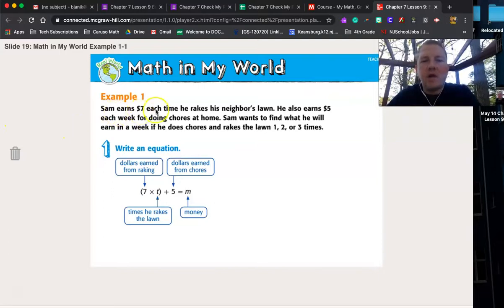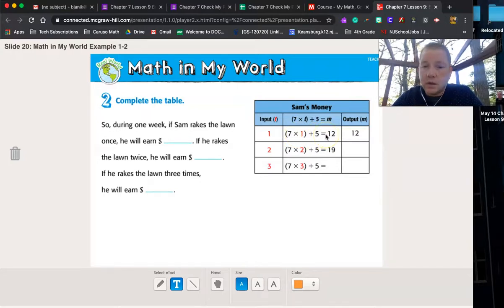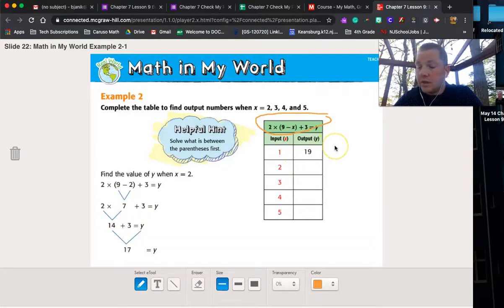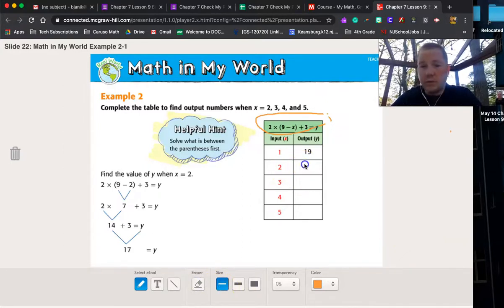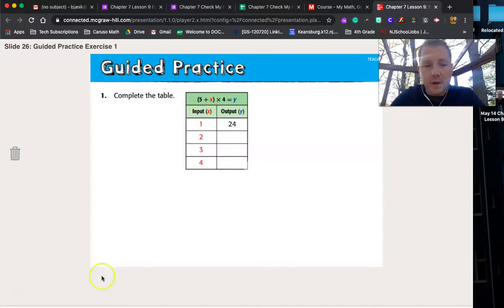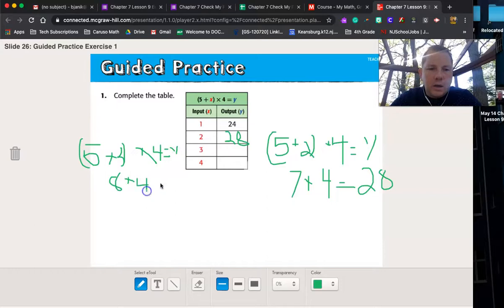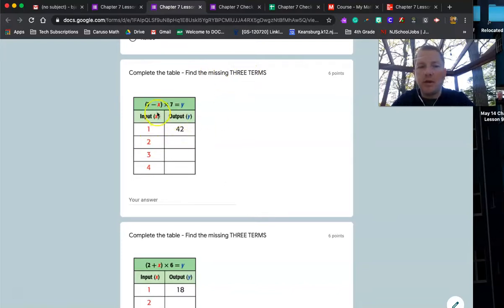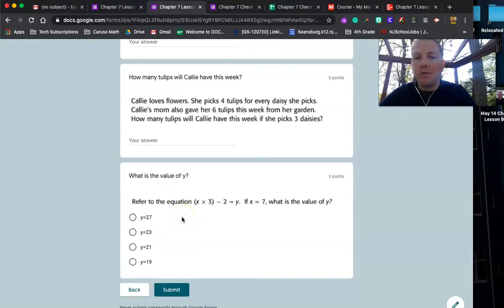May 14 Chapter 7 Lesson 9 Part 2